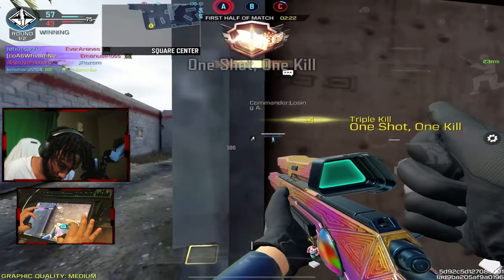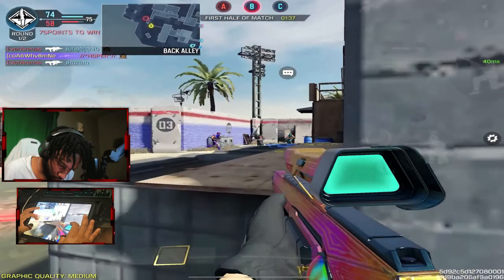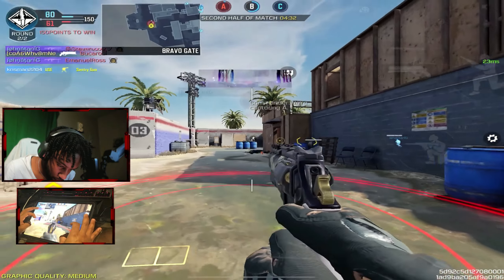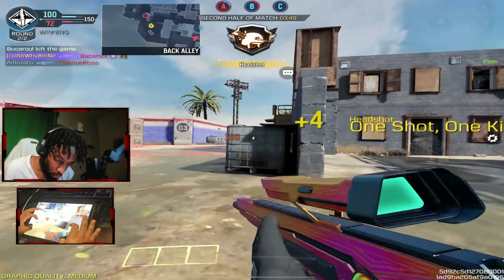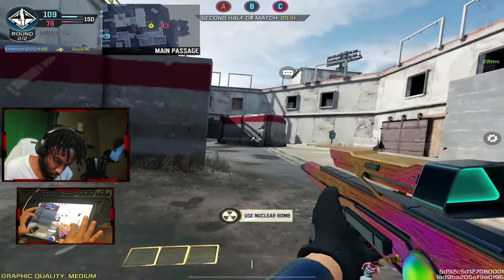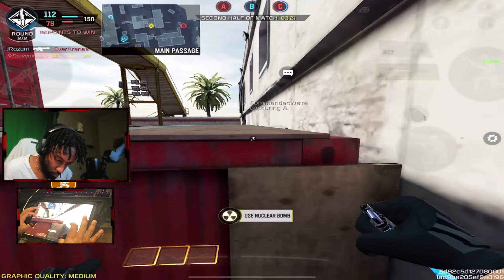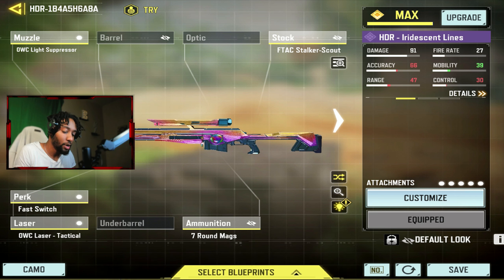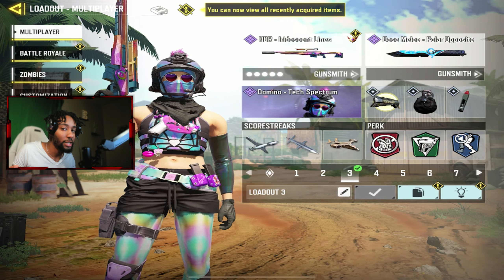#1 Best HDR Sniper (Cod Mobile)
I am the #1 Best HDR Sniper in Cod Mobile. I dropped a nuke with this broken class. Make sure to try the class out and like the video!